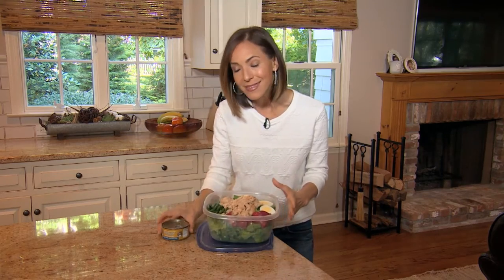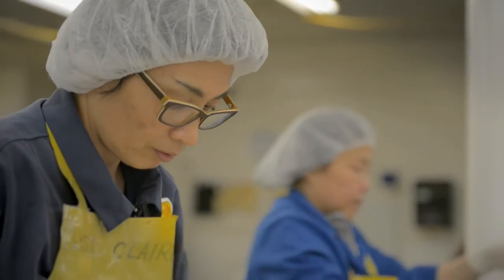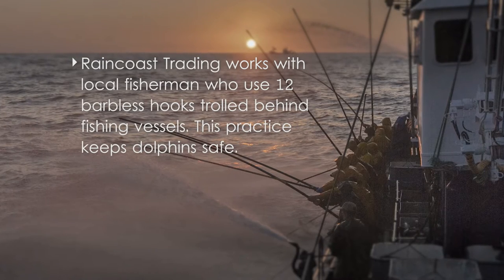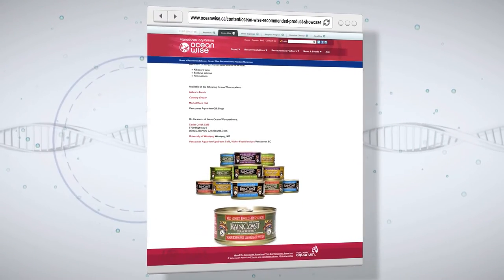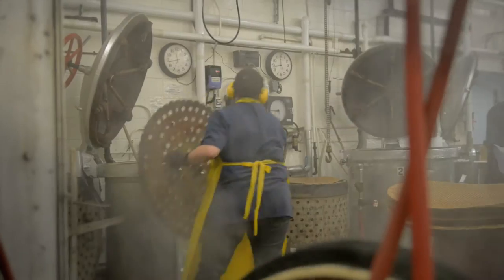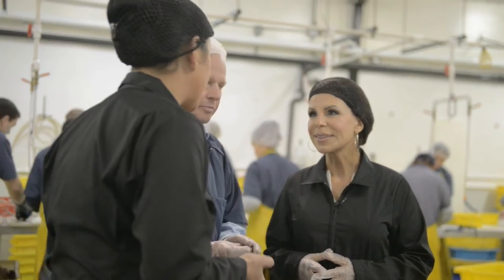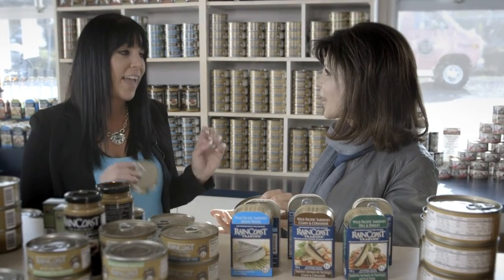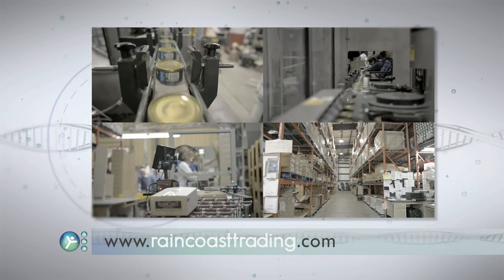Best Tuna, hook, line and sinker!!!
Access Health meets up with Nutritional expert Janet Zappala as she goes fishing for more information on Omega 3's and what's inside our can of tuna. She'll take us to Nanaimo British Columbia, home of the St. Jeans Cannery to show us how this "one-cook" method is all we need to make sure we get our Omega 3 vitamins. Also, what we can do to help the planet, one scoop of tuna at a time.

Access Health brings a panel of three renowned experts to tackle important health and wellness topics in the fields of Medical, Nutrition and Fitness all from the female perspective. You can have access to healthier living, so tune in to Access Health airing Wednesday at 7:30 am ET/PT on Lifetime.

102407